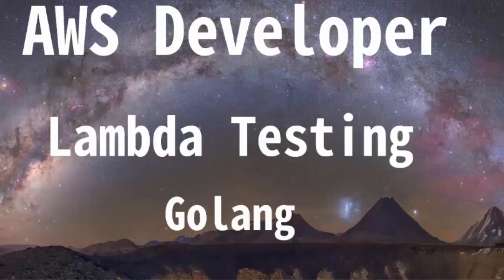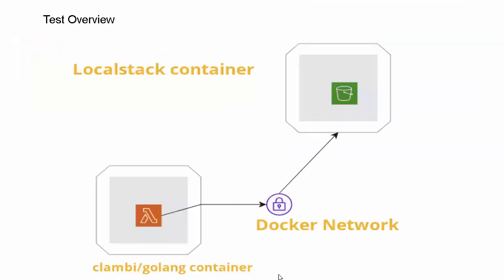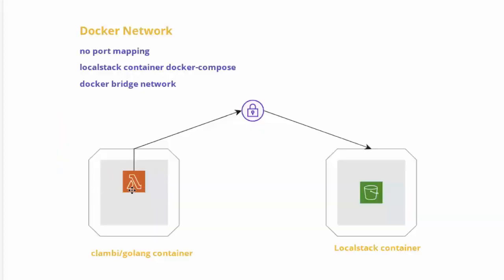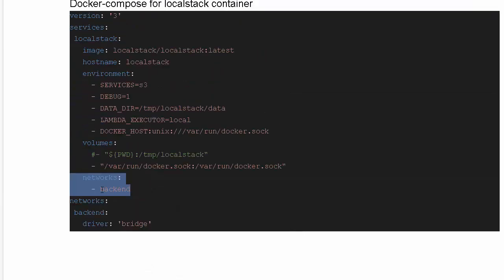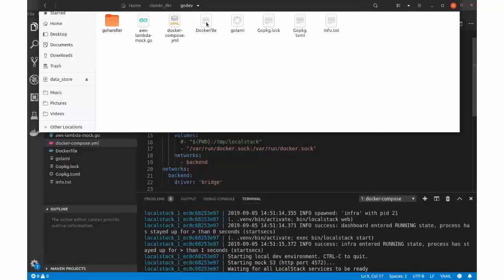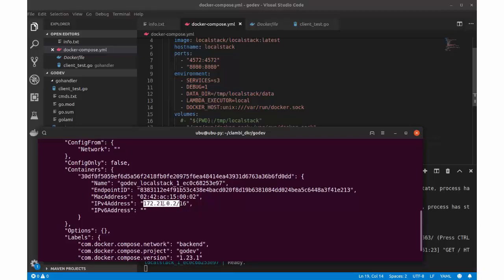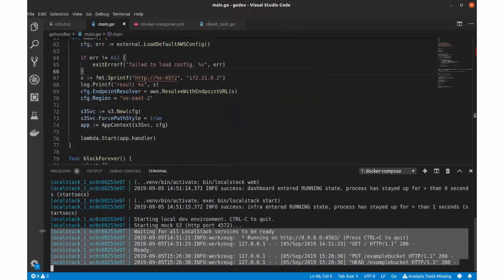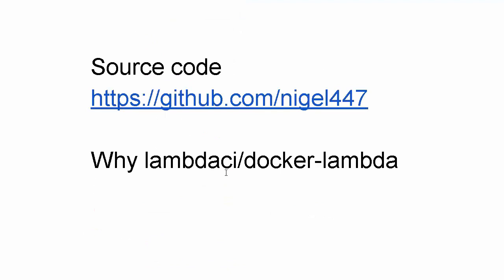AWS Lambda Testing Go runtime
Use the  lambdaci docker-lambda tool with Localstack to test lambda functions for the golang runtime